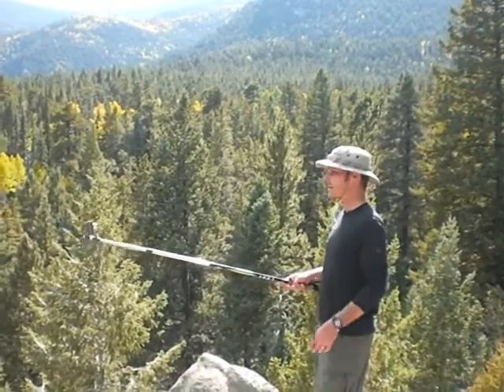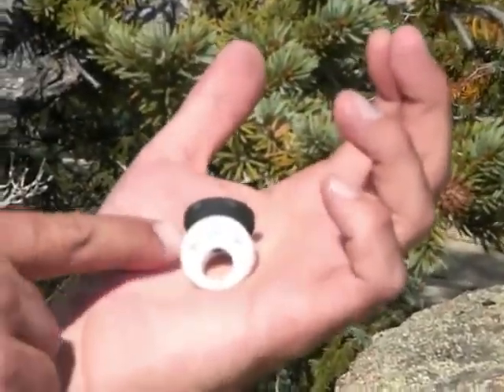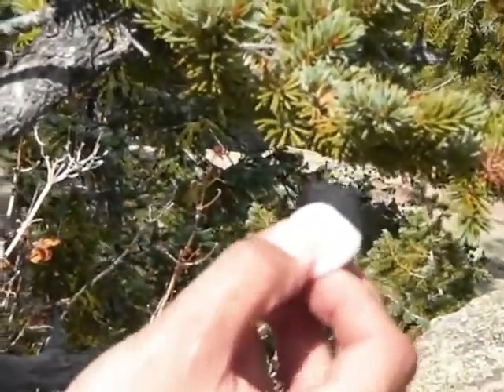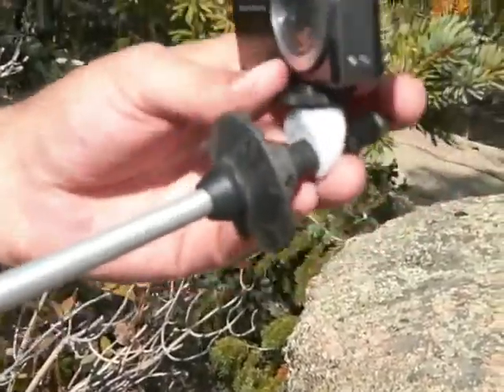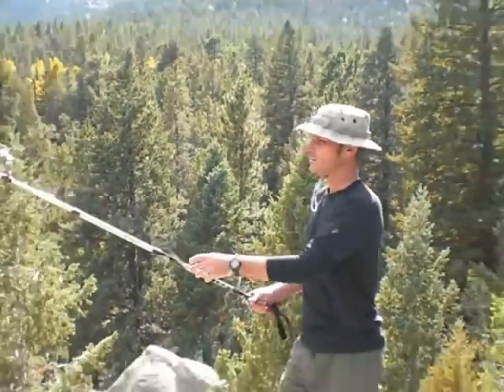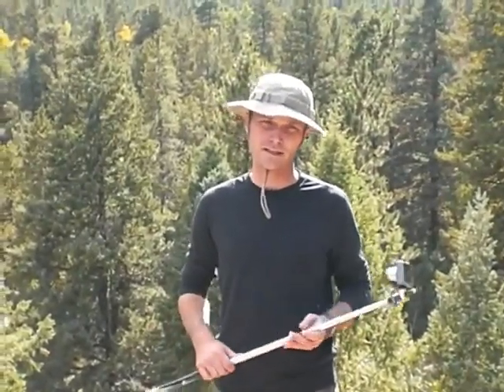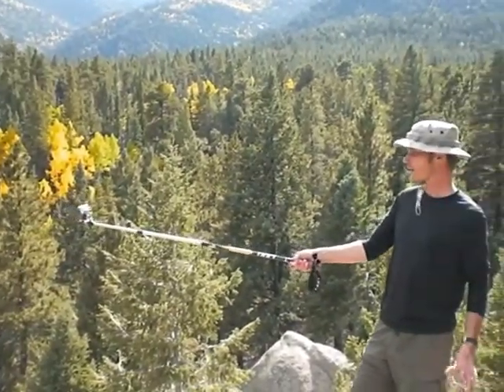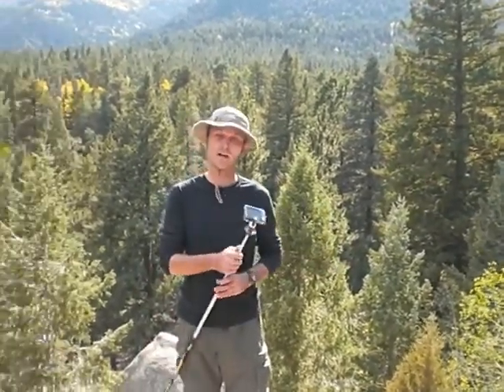The Stick Pic for Backpack Fly Fishing.wmv